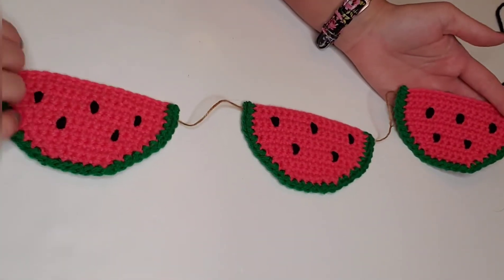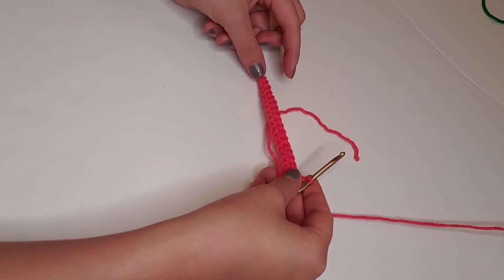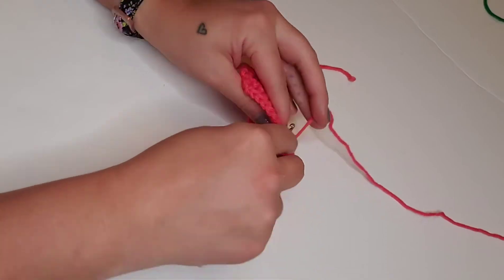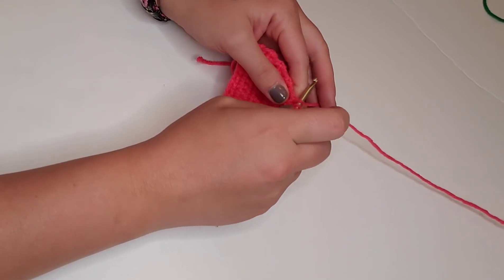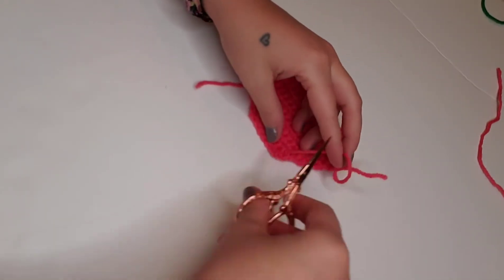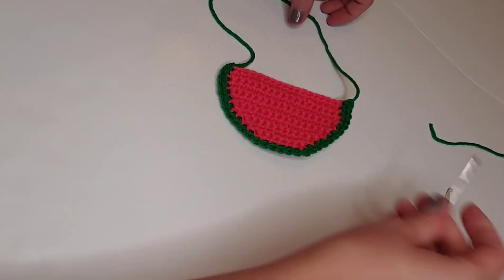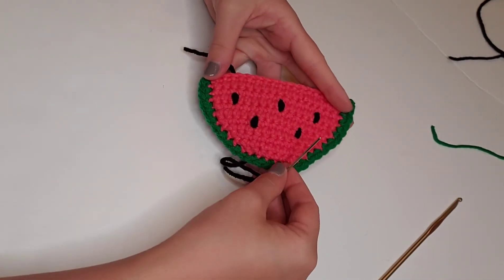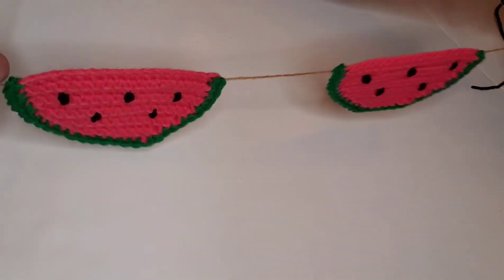Watermelon Garland - Crochet Tutorial (Watermelon Applique / Coasters)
This Crochet Watermelon Garland is a free pattern here on my channel and on my blog! This quick and easy pattern makes the perfect summer décor! These watermelons are also the perfect size for appliques, cute little gift tag accessories or even coasters for small drinkware!

🧶 Crochet Supplies:
Worsted Weight Yarn (specifics in the written pattern)
Size G (6) Crochet Hook
Tapestry Needle / Yarn Needle
Stitch Markers

🪡 Stitches:
This pattern is written in US crochet terminology.
Chain
SC - Single Crochet
DEC - Single Crochet Decrease
Slip Stitch

📖 Chapters:
00:00 - Intro
00:32 - Watermelon Base
07:43 - Border
09:41 - Seeds
12:08 - Garland
13:13 - Completed

👧 WHO AM I: I'm Heather Corinne, a nerdy crochet and amigurumi designer, YouTuber and Etsy shop owner in sweet home Alabama. I enjoy sharing my passion for crochet by empowering others to find joy, create gifts, and/or fuel their handmade businesses.